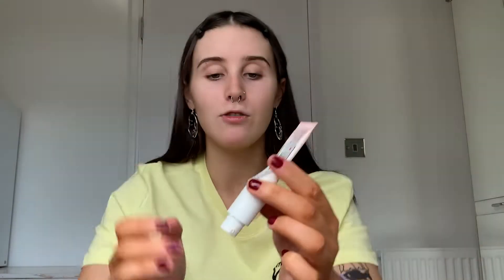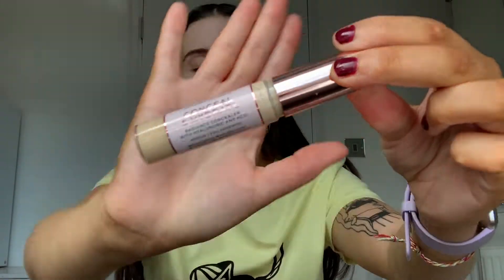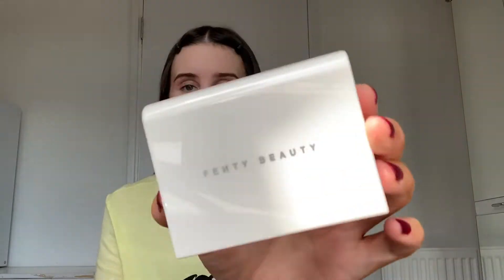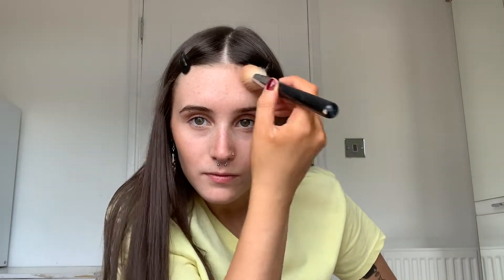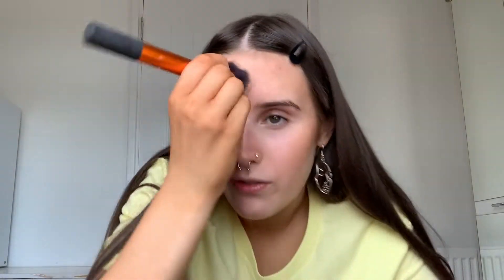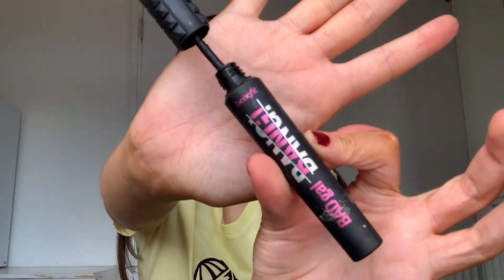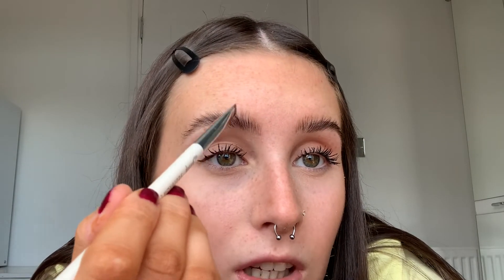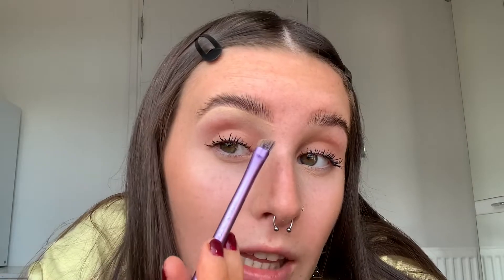MY NATURAL & GLOWY MAKE-UP LOOK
I'm back with a lil make-up routine that I have been swearing by during lockdown.
I hope yous enjoyyyy and thank you all so much for watching any of my videos, it means the whole entire world to me!
Kisses always,
Rosh x